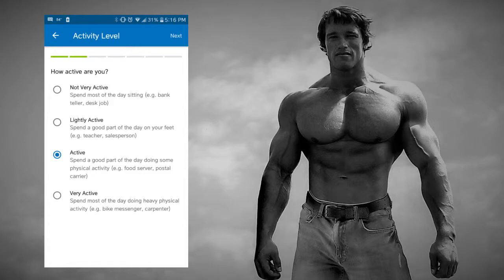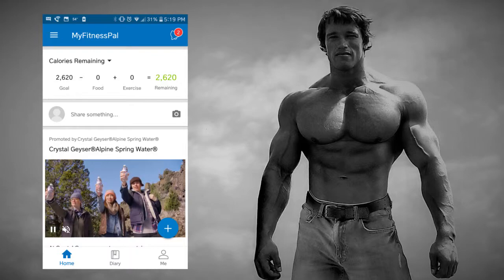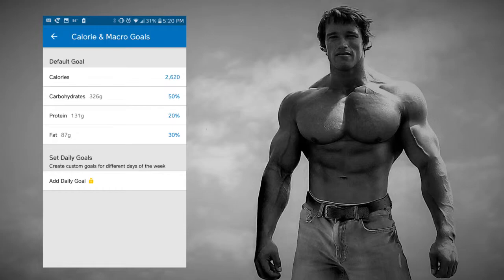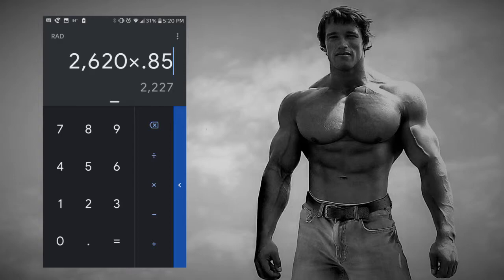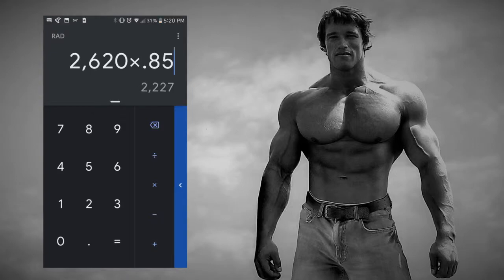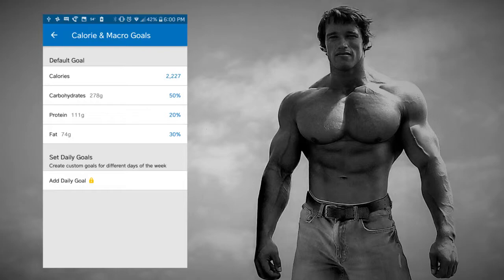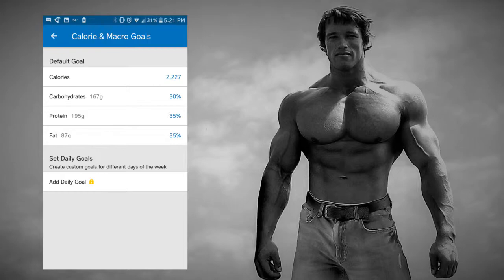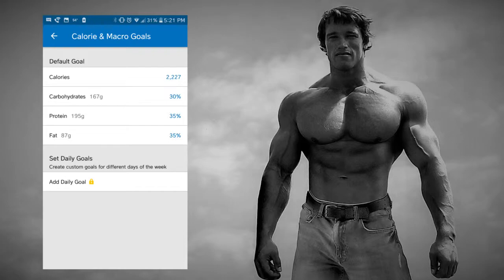How to Calculate Your Macros in MyFitnessPal to BURN FAT (Summer 2019)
What's up guys?! Check out the links below for more awesome content! Want me to talk about a specific topic?

In todays video, i'm showing you guys how to calculate your macros in MyFitnessPal to get shredded for summer of 2019! My friend Jacob and I started following this diet just about a week or so ago and so far it is looking great! Here are some stats about our summer cut:

Main Goal: Lose Fat & Maintain Muscle!

Caloric Deficit (From Maintenance): 15%

Carb Percentage: 30%
Fat Percentage: 35%
Protein Percentage: 35%

REMEMBER!! Each macro has specific functions in the body, I would never recommend completely cutting out fat or carbs, unless in emergency mode for a physique show or something similar. Doing this is very unhealthy and is not practical for the long term. Here is a layout of the 3 macronutrients:

Carbs:
- Simple sugars, glycogen used by nervous system and brain. Keep you sane.
- Muscles need glycogen from carbs. Glycogen is the fuel for your muscles. Therefore you need it to keep proper energy levels for muscle growth (Muscle contraction, pump, stamina) this makes your workout more effective, which means you will pack on more muscle in the long run.
- This is why you will feel like shit on the keto diet. Your body will be in ketosis (starvation mode). Your body will compensate for lack of glucose by releasing fatty acids from fat cells for energy.
- The Keto diet works well for short term goals such as a bodybuilding show where you are already bulked up at a higher body fat, trying to cut down to a low body fat. Trying to maintain this diet forever will leave you constantly fatigued and demotivated. You will lose muscle mass.
- Try to eat mostly complex carbs such as: sweet potatoes, vegetables, fruits, oatmeal, whole grains bread. This will keep your blood sugar from spiking and give you sustained energy levels through the day instead of extreme energy for 30 minutes.

Fat:
- A type of fat called Tryglycerides aren't stored in your body as much as other fatty acids are. They are commonly used for energy, so keeping a healthy amount of these is good to maintain energy throughout the day.
- Fat helps synthesize and maintain testosterone and other hormones needed for building muscle.
- Fat helps absorb vitamins ADEK which are fat soluble. These vitamins are needed for
- Eat low levels of saturated and trans fat because it contains lots of LDL cholesterol, which in excess, can clog your ateries and lead to a heart attack.
- HDL can travel through arteries and collect any extra cholesterol on artery walls and transfer it to the liver where it is processed and removed from your body.

Protein:
-Muscle protein synthesis is the process of adding mass on your muscles
- Your body makes and needs over 10,000 Proteins which are made up of 20 ammino acids (9 essential)
- When you train your muscles, you create tiny microtears which require repair. The protein is broken down into amino acids which then travel to the muscle. The aminos surround the tears and build the muscle back bigger and stronger than before.
- To humid muscle, you need a positive nitrogen balance. This means you are taking in enough protein so that your muscles are able to extract the nitrogen they need, in order to repair and grow
- if you are not taking in enough protein through your diet (protein/nitrogen deficit: burning more protein than amount consumed), your body will begin to eat away at your muscles in order to get the proper protein it needs for all of the other functions protein assists in such as:
- Enzyme Chemical Reactions (digestion, blood clotting, energy production, muscle contraction).
- Transmit information from cells, tissues and organs.
- Provide structure for your Bones, Tendons, Ligaments and skin.
- Maintaining proper pH of bodily fluids.
- Regulates fluid balance in blood, tissues and cells.
- Form antibodies which fight against viruses and bacteria
- Transport nutrients and other substances such as vitamins, minerals, glycogen, cholesterol and oxygen throughout cells